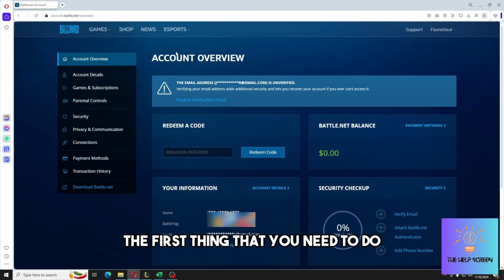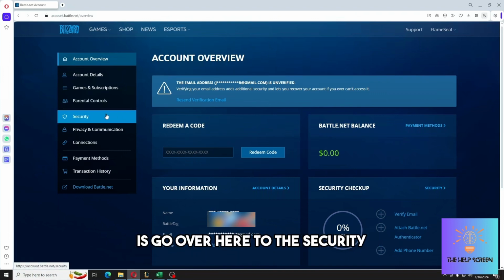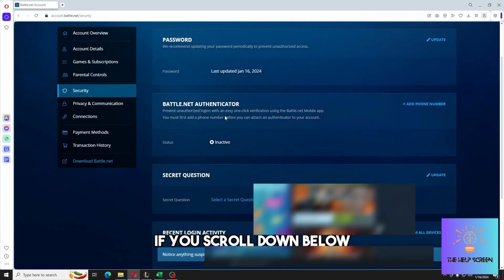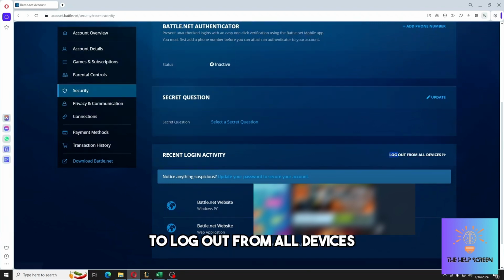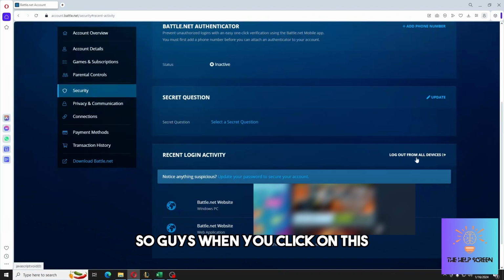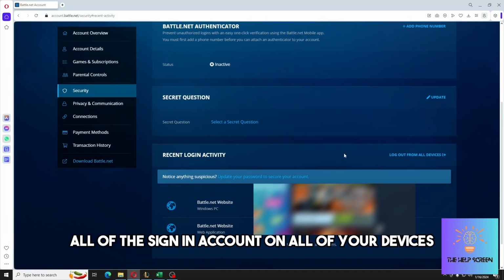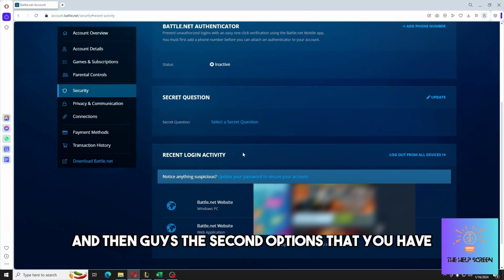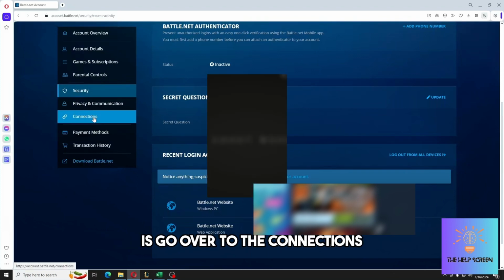How To Logout Of All Devices On Battle Net ( BEST GUIDE !)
In this tutorial video, I will quickly guide you on How To Logout Of All Devices On Battle Net  So, make sure to watch this video till the end. We try to be responsive to as many questions as possible.